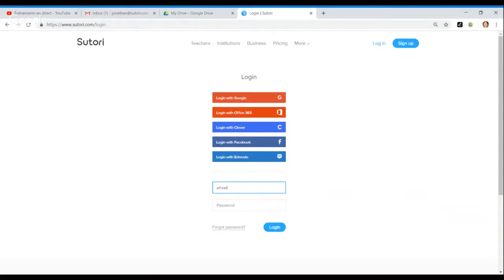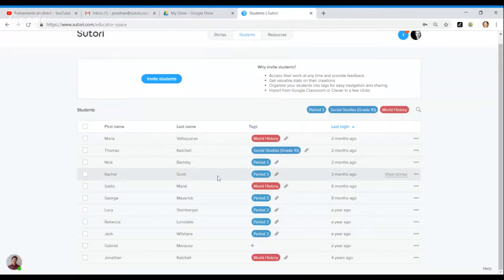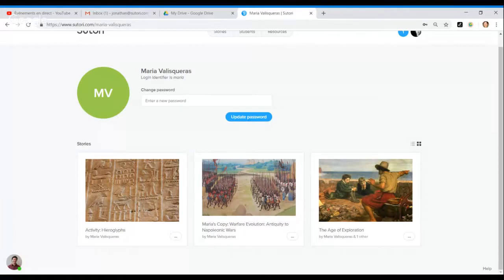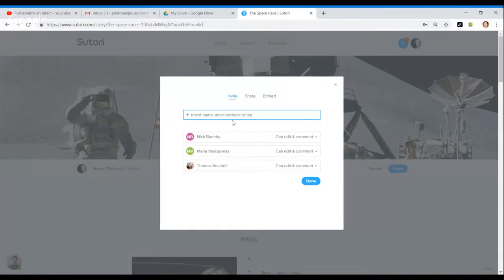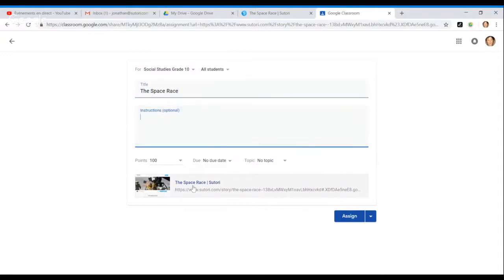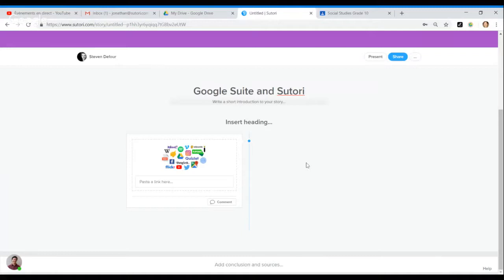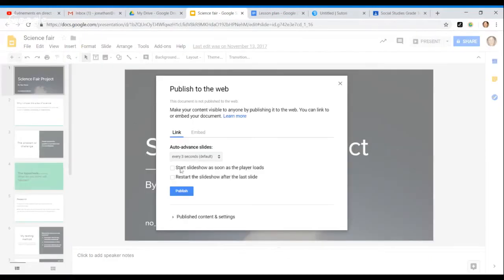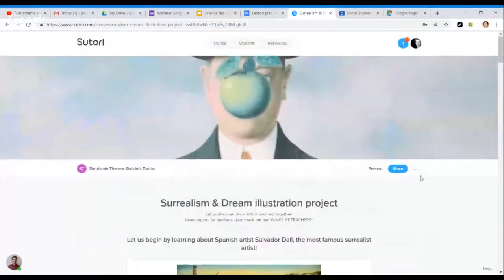Sutori & Google Classroom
A look into how Sutori integrates with Google Classroom:
- Import your Student Roster + managing students and their work
- Share any story to Google Classroom
- Embed Google Suite (Docs, Slides, Sheets, Forms, Maps) into Sutori

+ Short segment on presentation mode